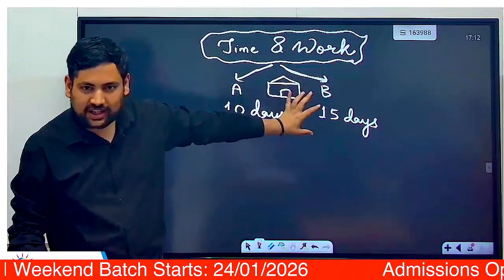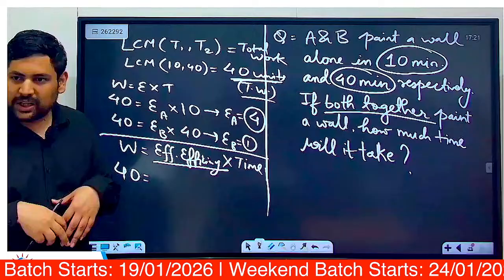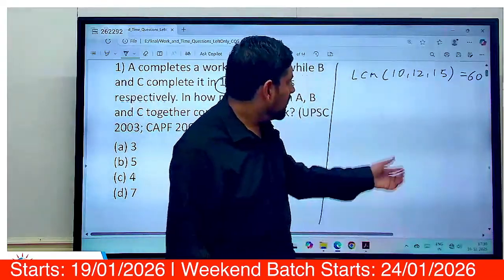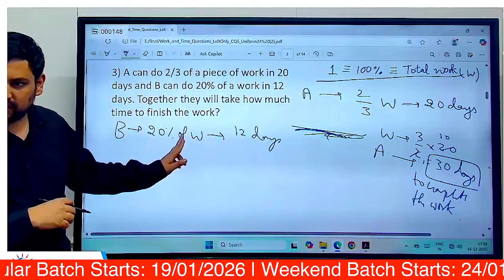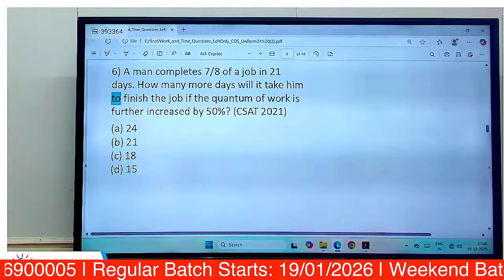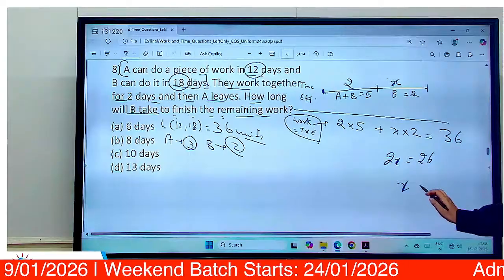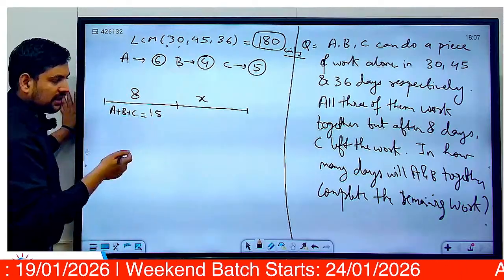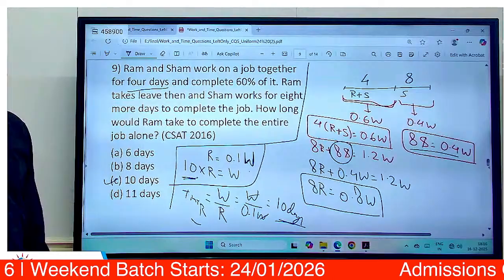LIVE CSAT | Time & Work – Concepts, Shortcuts & PYQs I CSAT For UPSC Prelims 2026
Divisibility Rules form the foundation of the Number System and play a crucial role in CSAT (Paper II) for UPSC Prelims 2026.

In this session, Mr. Prakhar Shrivastava explains Divisibility Rules in a clear, logical, and exam-oriented manner, focusing on conceptual understanding rather than rote memorization. The class also provides a practical roadmap on how to apply these rules efficiently in CSAT questions, helping aspirants save time and improve accuracy.

This session is especially useful for:
✔ CSAT beginners
✔ Aspirants struggling with Number System
✔ Students aiming to improve speed & accuracy
✔ UPSC Prelims 2026 serious aspirants

📘 Ideal for UPSC CSE Prelims 2026 aspirants focusing on CSAT qualification.